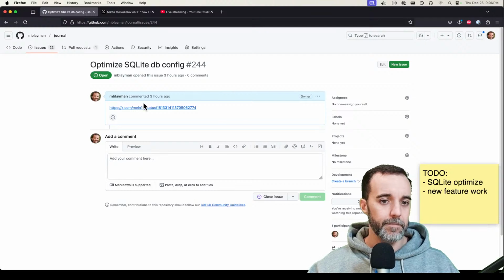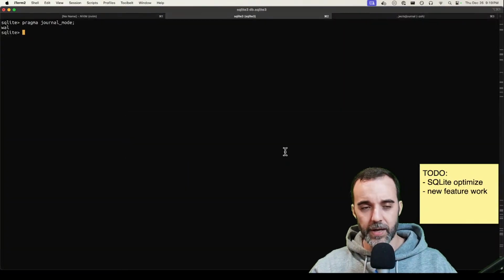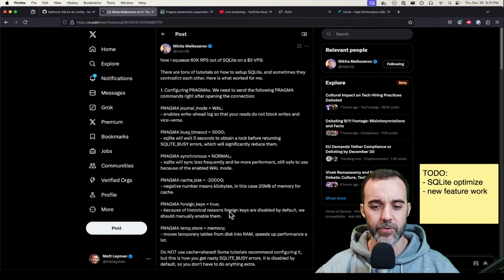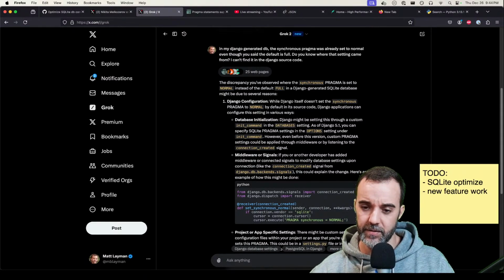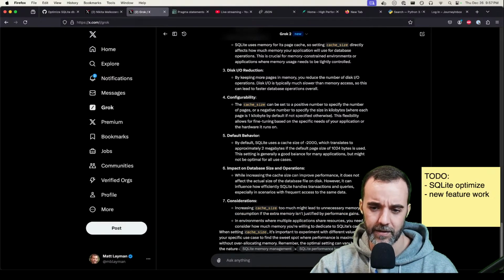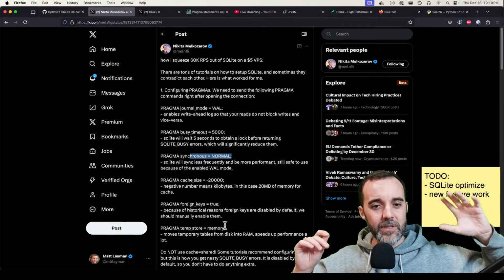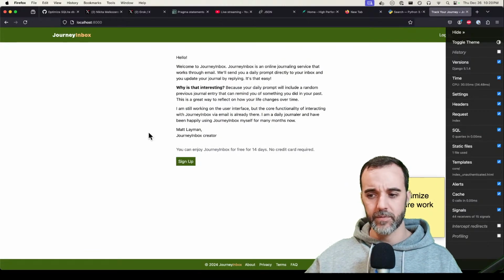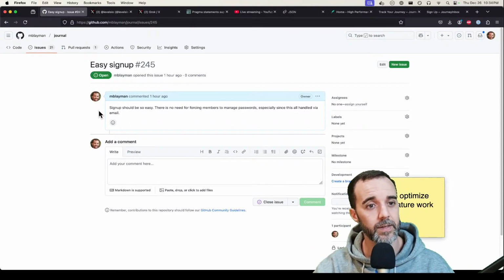Optimizing SQLite - Building SaaS #210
In this episode, when worked on the newly migrated JourneyInbox site and focused on the database. Since me moved from Postgres to SQLite, I needed to make sure that SQLite was ready for users. We examined common configuration to optimize the database and applied that config to JourneyInbox.